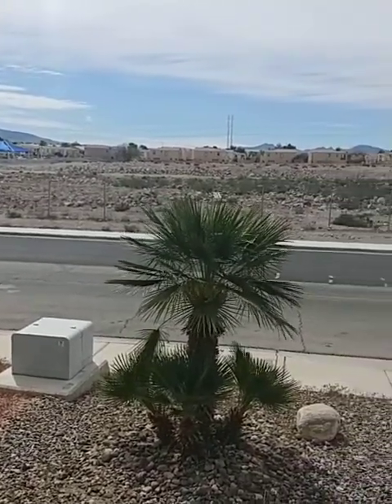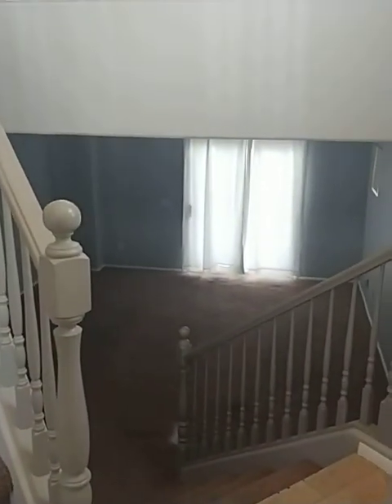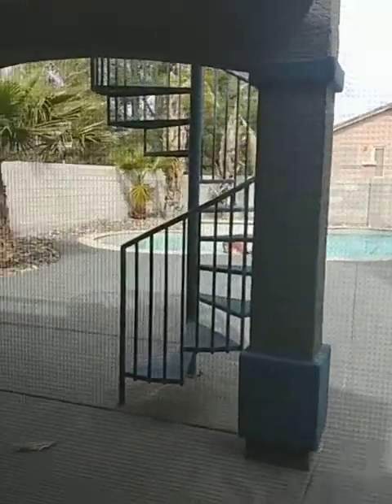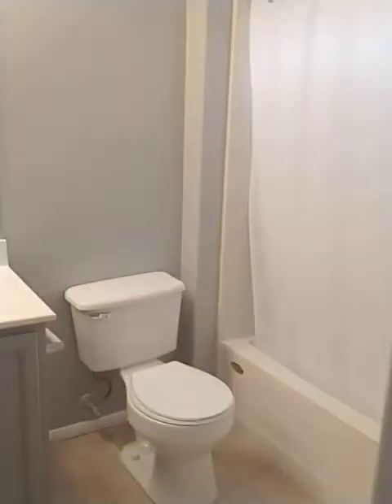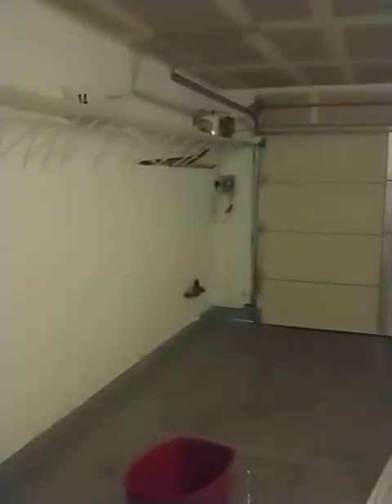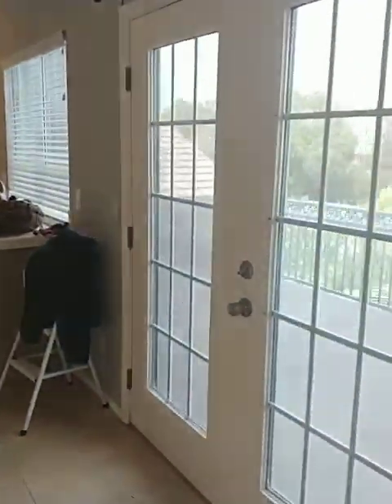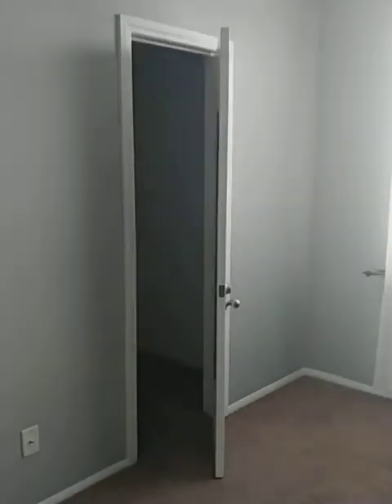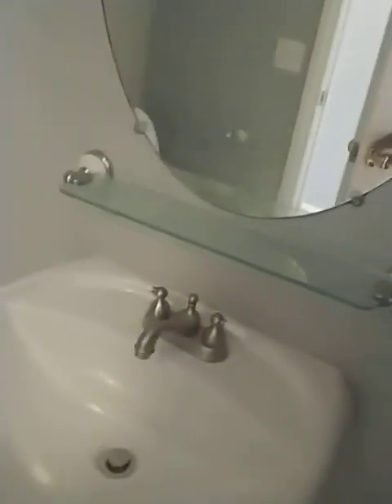1832 Pyle Ave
Rental in Las Vegas 3 br 2 baths with pool